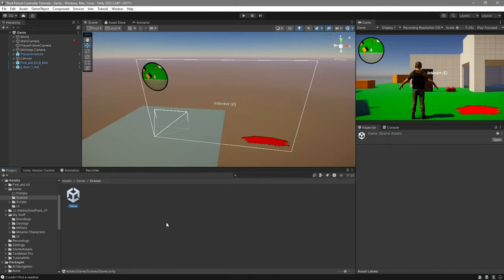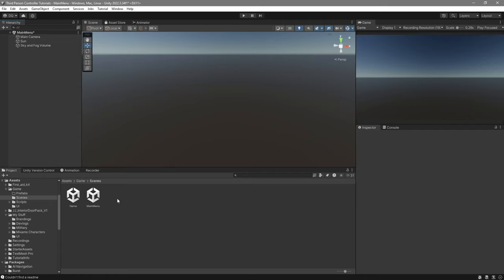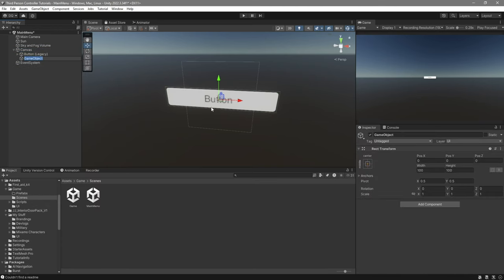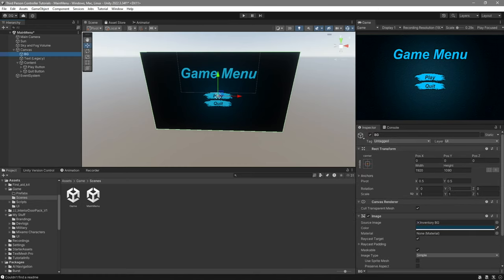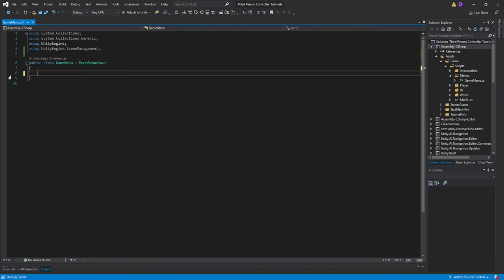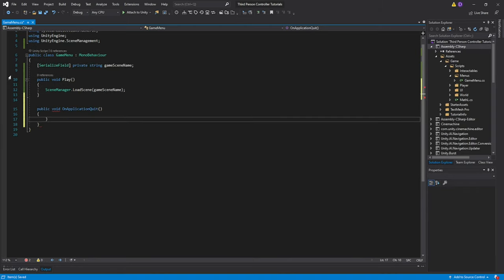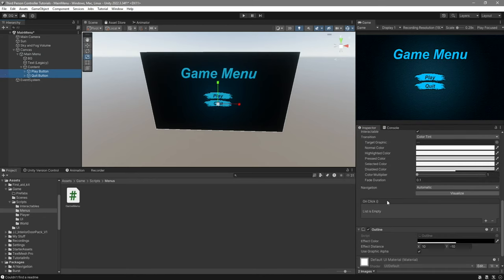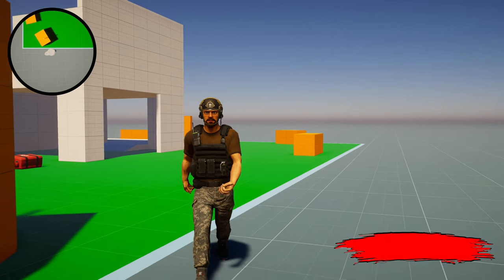Make a Main Menu (Unity Tutorial)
On this video you will learn how to create a main menu for your game. This include quitting the game and loading in your game scene.

0:00 Intro
0:10 Main Menu Creation
2:22 Script
3:22 Main Menu Set up
4:05 Final Result